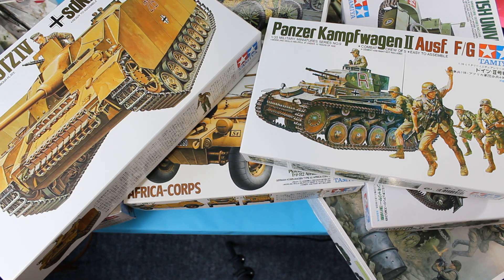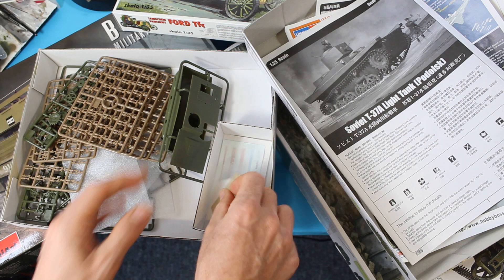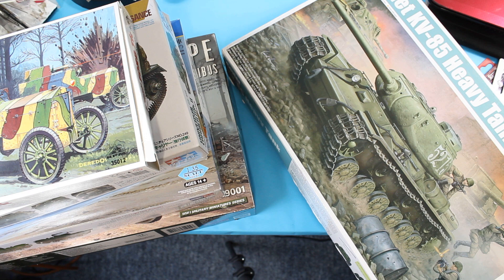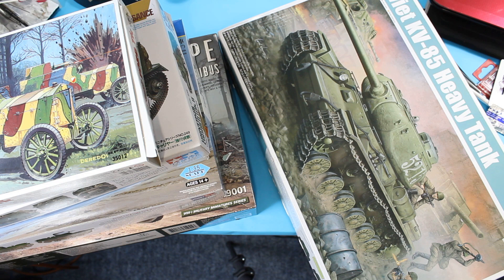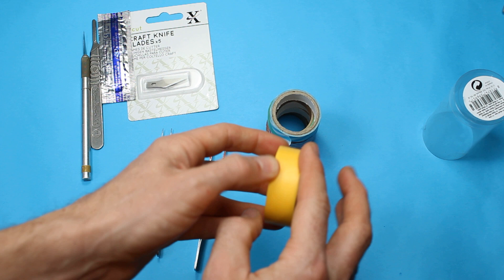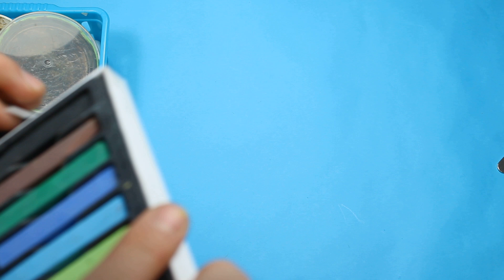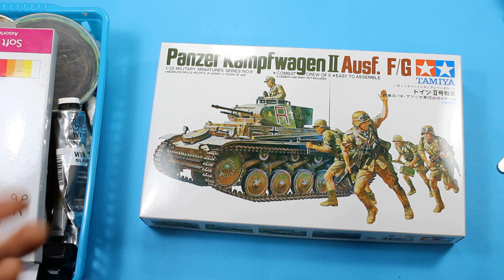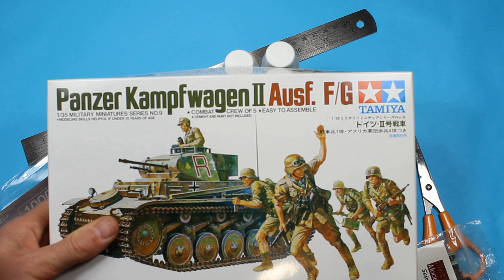Beginners Guide to Armour Modelling - Basic Tools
Beginners Guide to Armour Modelling -  Basic Tools, in this video I run through the basic tools needed for building a model out of the box, we look at glues, sanding files and paper and other useful tools.
We are going to have a look at modelling tanks and and  vehicles and starting right from the basics then moving through to more  advanced techniques.